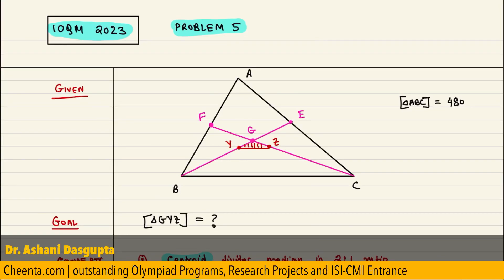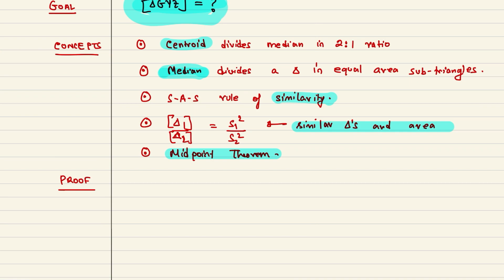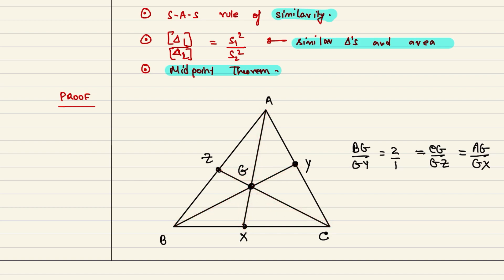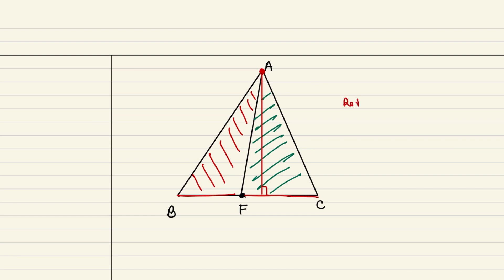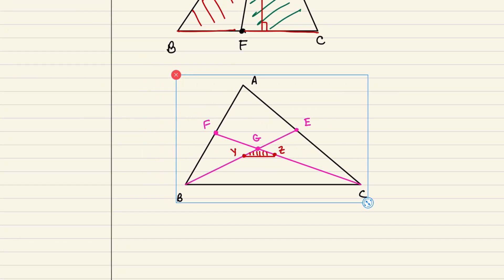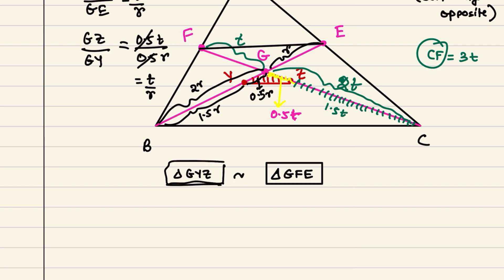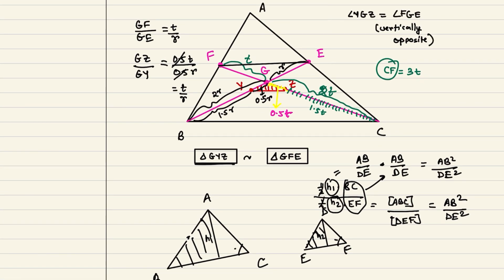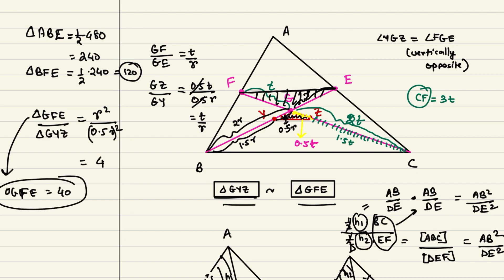IOQM 2023 Problem 5 | Area of Triangle on Medians | Math Olympiad Geometry